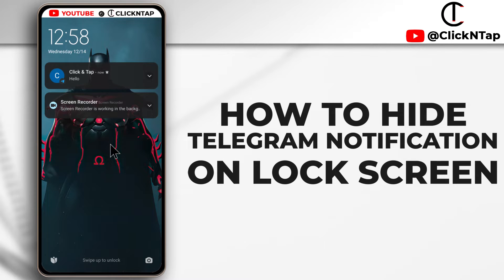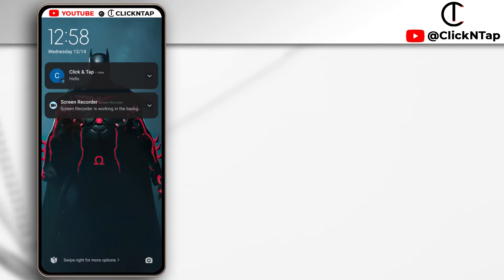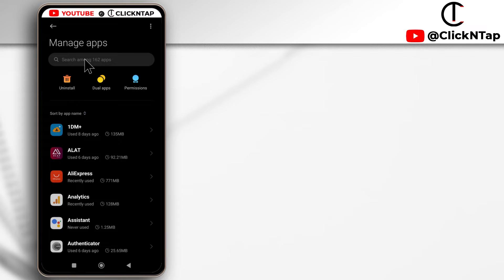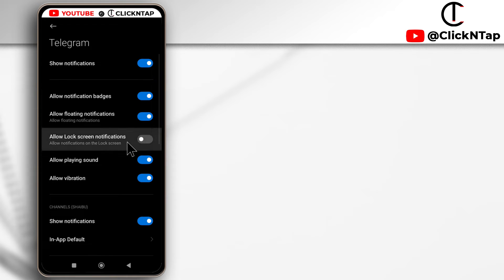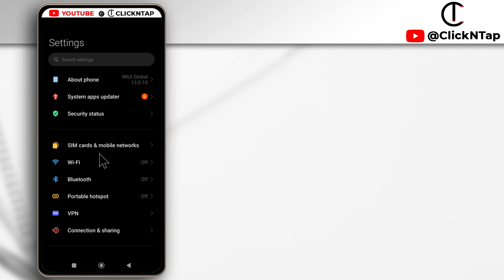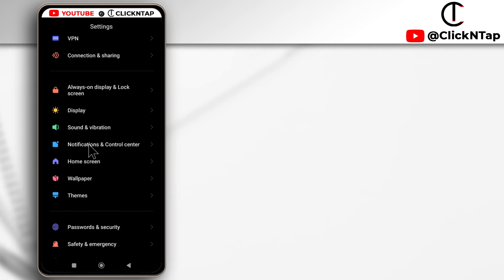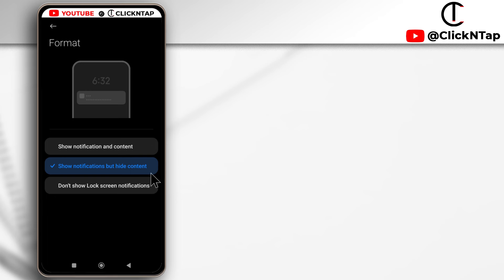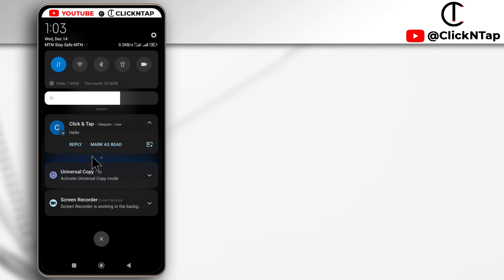How To Hide Telegram Notifications on Android Lock Screen